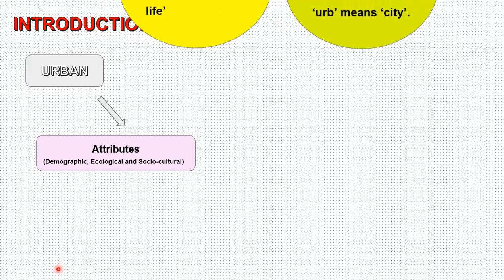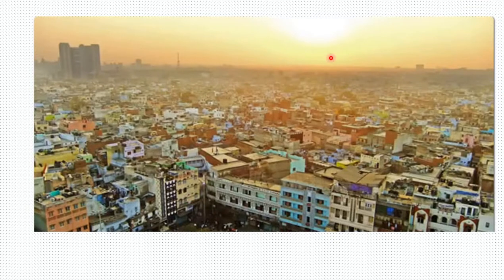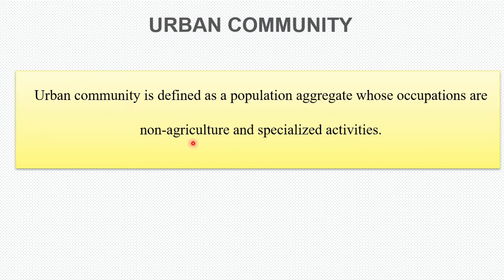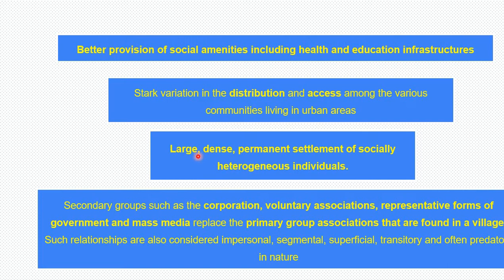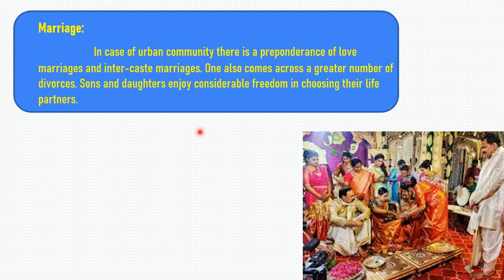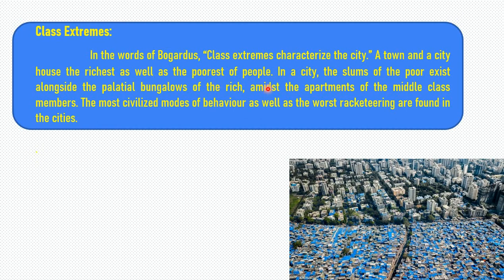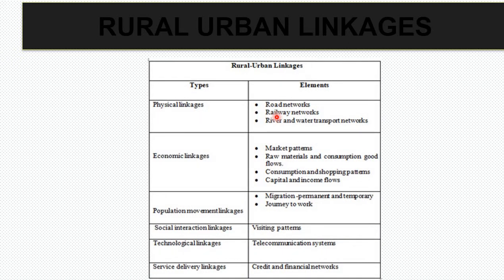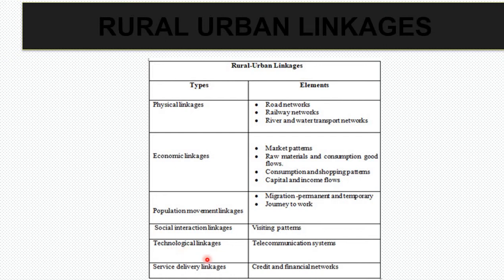Urban and Urban Community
Learners of Social Work can improvise their understanding towards an Urban area and an Urban community.